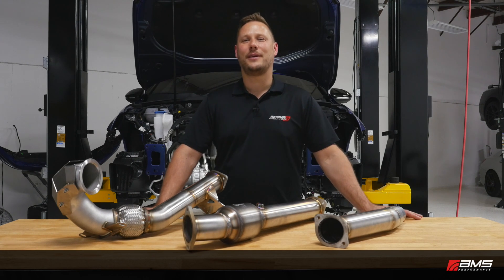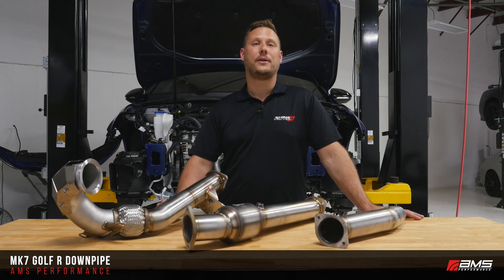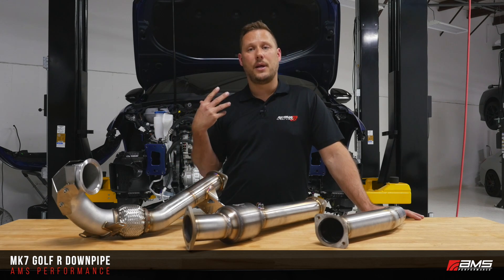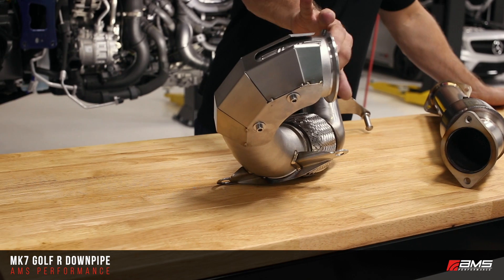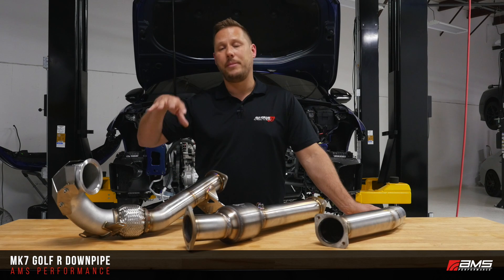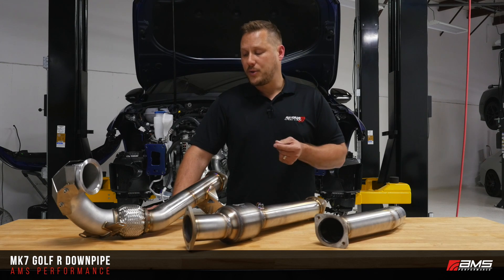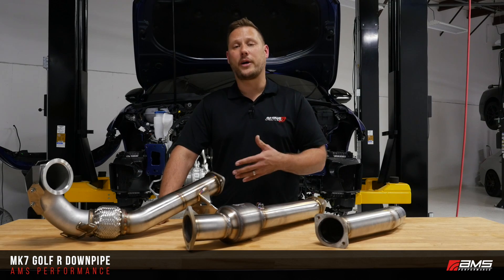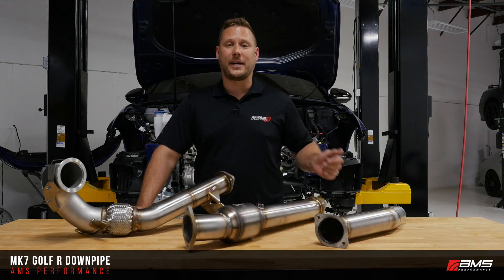Mk7 VW Golf R AMS Downpipe Product Spotlight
AMS is first in class because of our long history of durability and performance with industry leading engineering. We are extremely excited to introduce the newest product in the AMS engineering and performance tradition, the AMS Performance VW MKVII Golf R Downpipe! Our 3" downpipe upgrade is the perfect piece to power up the performance of your high-output third generation EA888 2.0T motor!

The AMS VW MKVII Golf R Downpipe upgrade, unlike some of the competition, also comes complete with a laser cut form fitted heat shield to protect critical components that sit close to the downpipe. This includes the ABS module and it's plastic heat shielding. The AMS Golf R downpipes feature 4mm thick cast stainless steel upper section that retains as much heat as possible keeping it out of the engine bay. By casting these downpipes in robust 304 stainless steel we were not limited by the design constraints of hand fabricated construction. featuring an extremely wide mouth that matches the exact shape and size of the turbine outlet. This increases overall turbine efficiency and performance due to a larger pressure ratio between exhaust manifold and downpipes.

Our AMS Engineering Team created a spectrogram that helped them identify and prevent harmonic issues in the exhaust that create drone. This type of engineering and testing allows us to build performance parts that stand head and shoulders above the competition!

AMS/ALPHA Performance
1760 Metoyer Court
West Chicago, IL 60185

For the most up to date and exclusive updates be sure to follow us on: